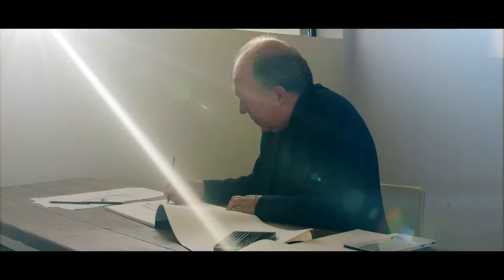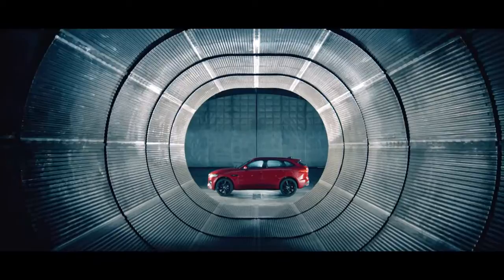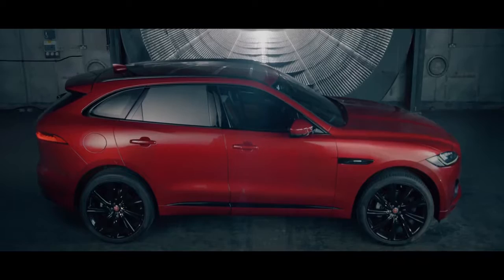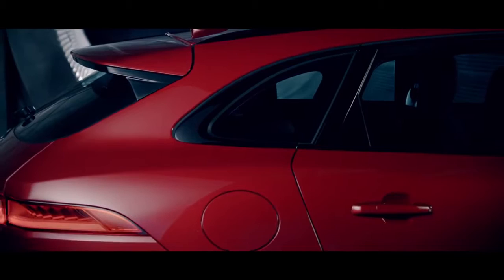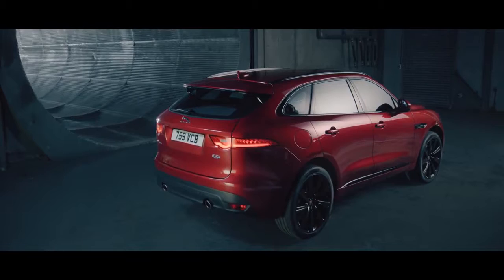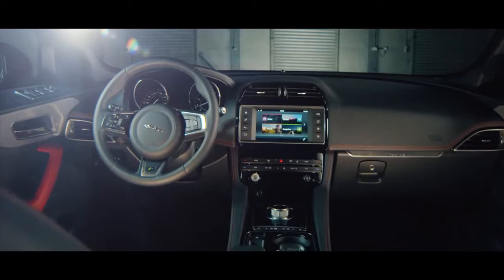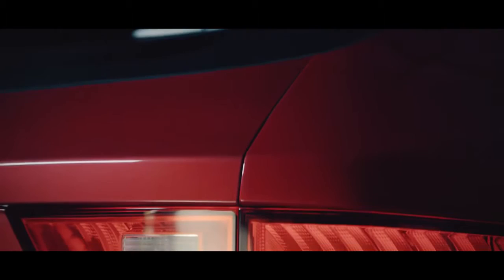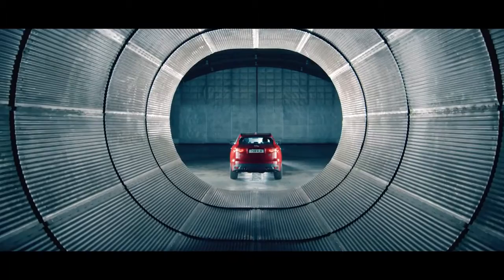The stunning Jaguar F-Pace as told by Ian Callum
For Jaguar this is a departure to the saloons and sports cars that they have been bringing to the market since 1935 when SS Cars produced the first 1 1/2 Litre model so is this SUV a strategy risk for this iconic british brand?

We think not, especially when you have a design genius like Ian Callum behind the project but don't just take our word for it. Here is the story from design to production.